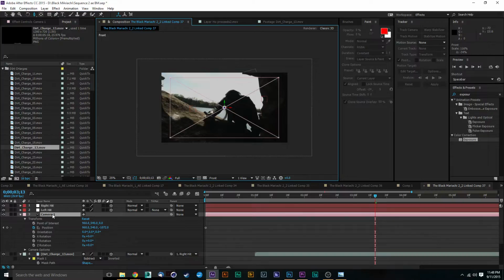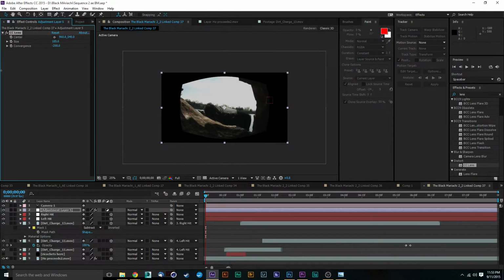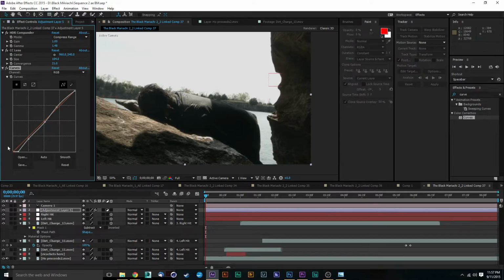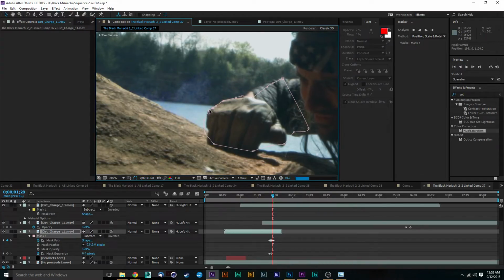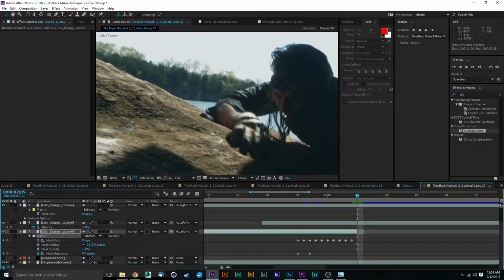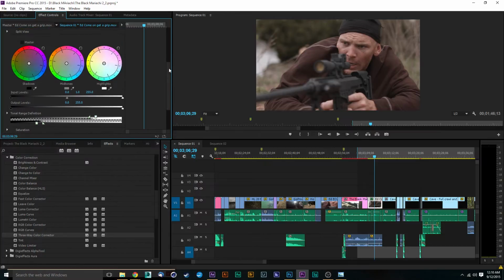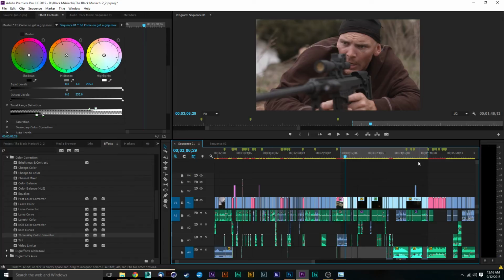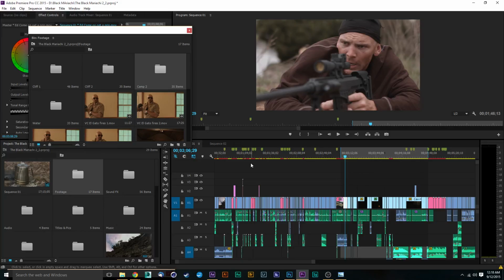Tracking and Adding Camera Movement with Bullet Ricochets In After Effects (Livestream) Part 2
Welcome to the first part of our black mariachi live after effects editing process. I have already started working on the first part of this effects workflow but we were granted to allow you to watch us create the effects for this movie! We will be working on mostly Green screen footage and some simpler stuff for this portion. I hope you enjoy this edit and make sure to tell you friends!